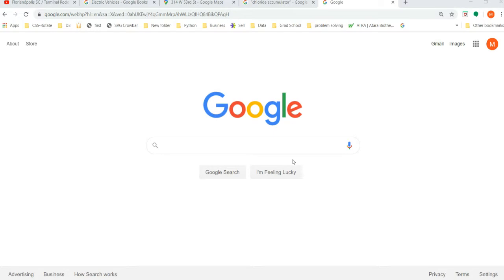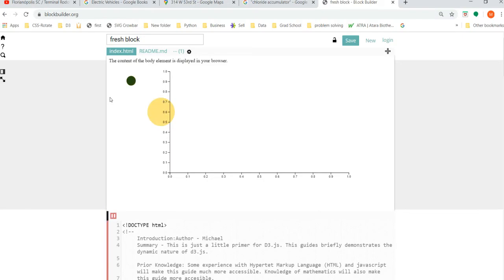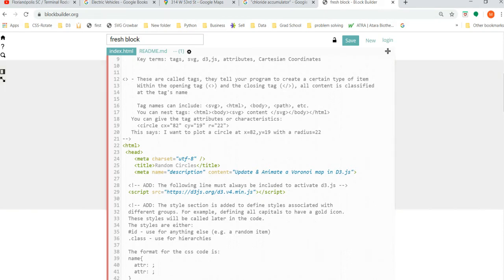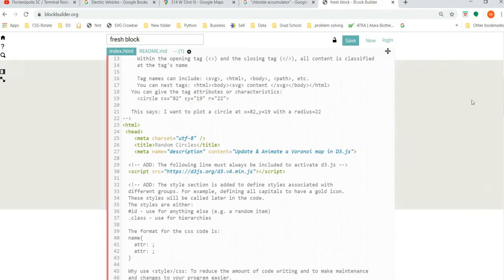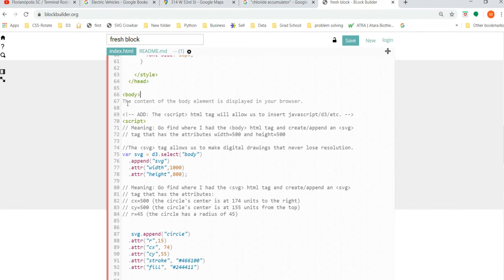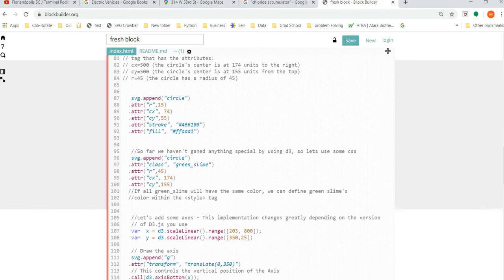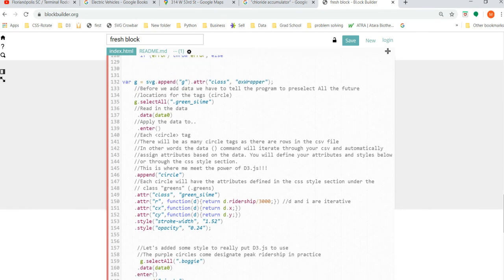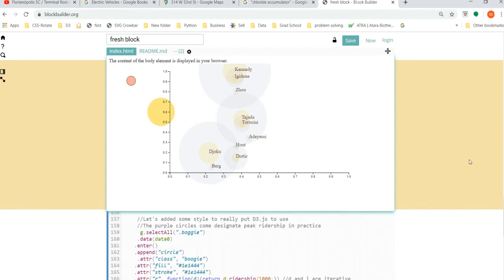10-Minute Intro to D3.JS for Graphing, Vol. 1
If you want a very simple understanding D3.js this video is for you. I use no very technical terminology, just really down-to-earth explanations of what is actually happening when you type code in D3.js.

Offer some comments below.